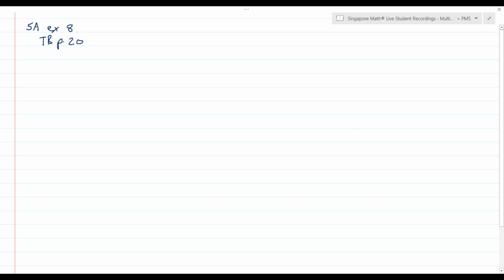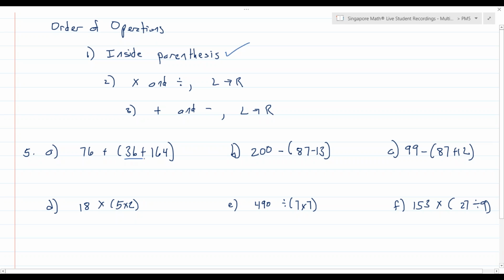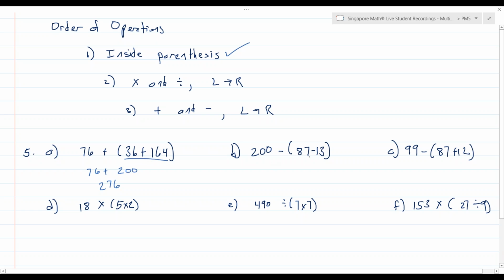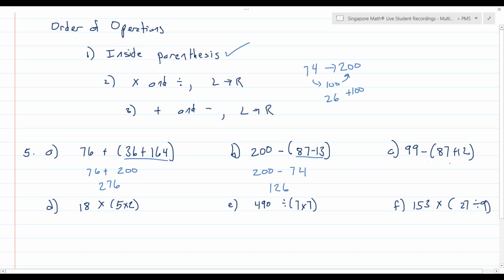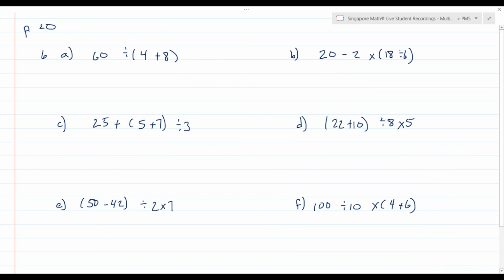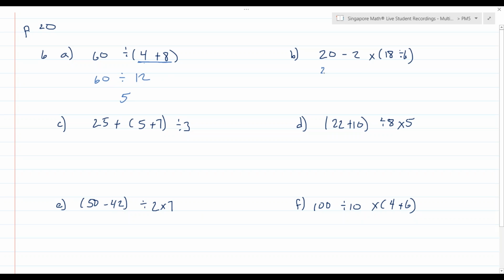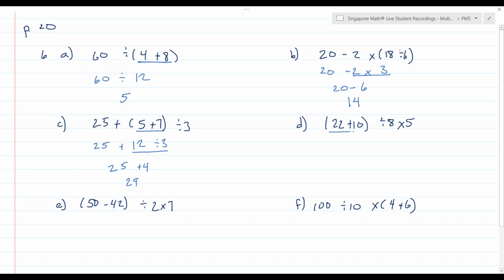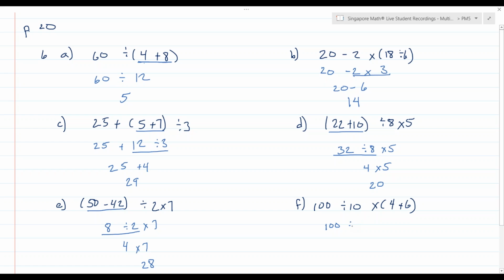5A ex 8